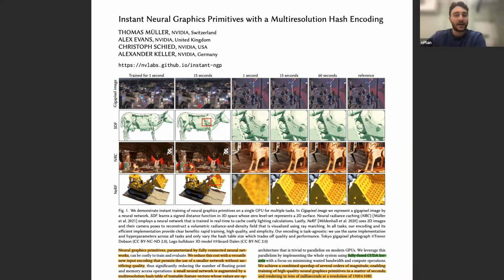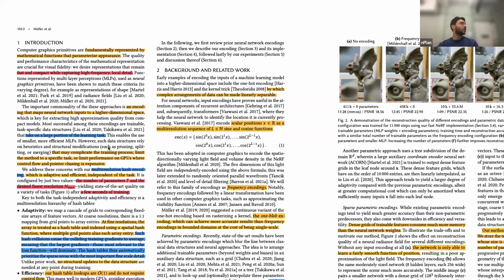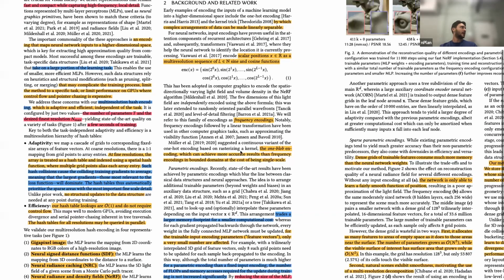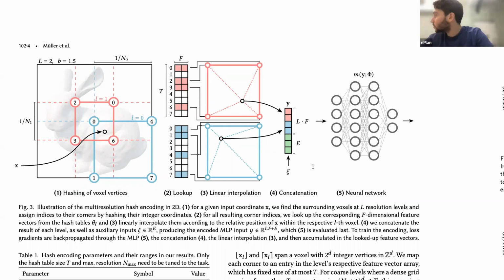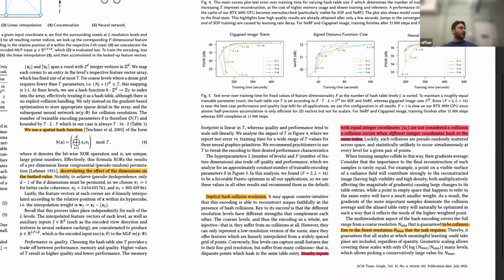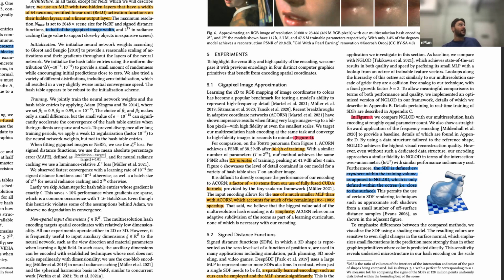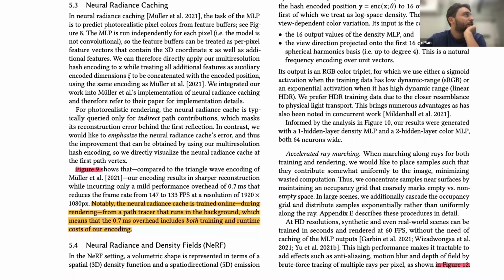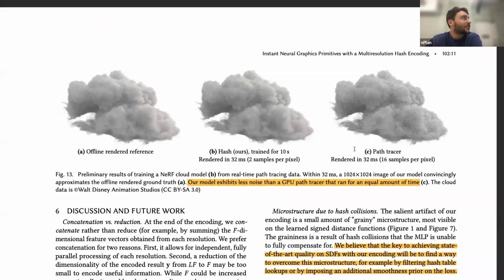Paper Club with Peter - Instant Neural Graphics Primitives with a Multiresolution Hash Encoding